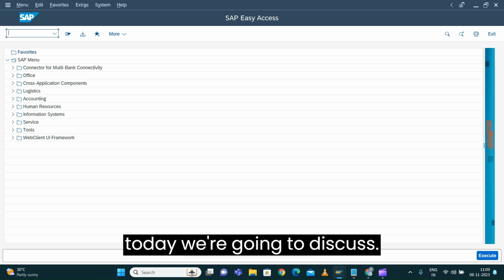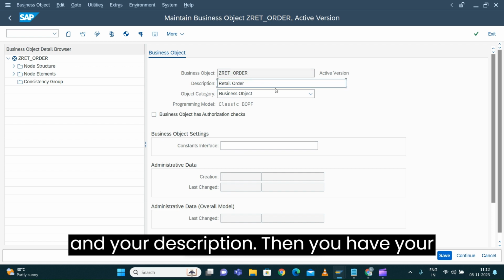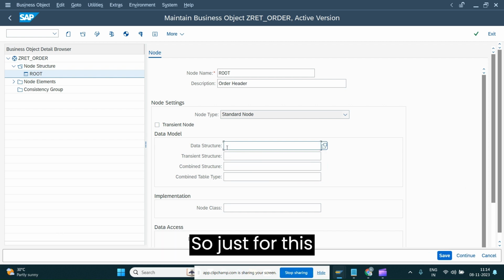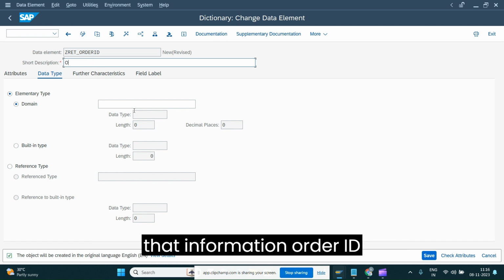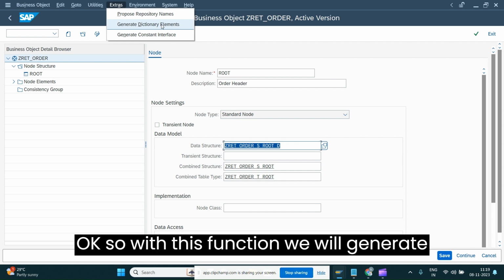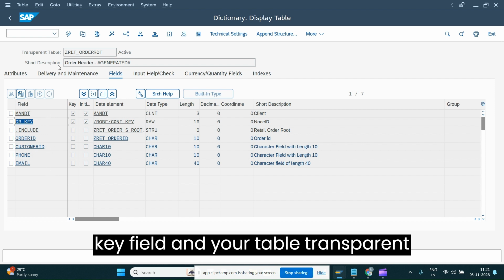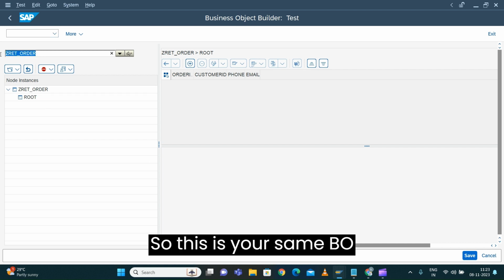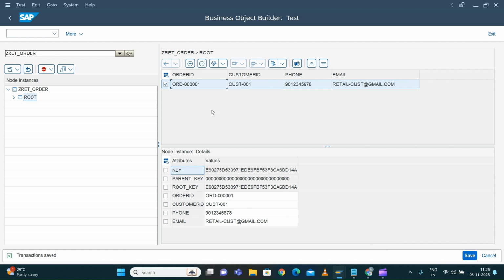SAP BOBF Part 1 BO model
BOPF (Business Object Processing Framework)
- what is Business Object
- how to Model Business Object Using GUI Transaction Code